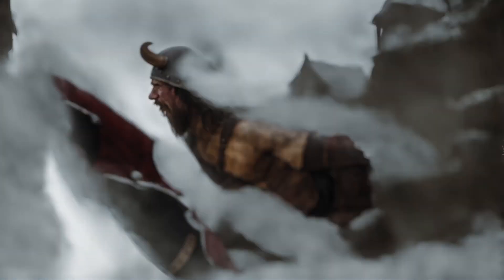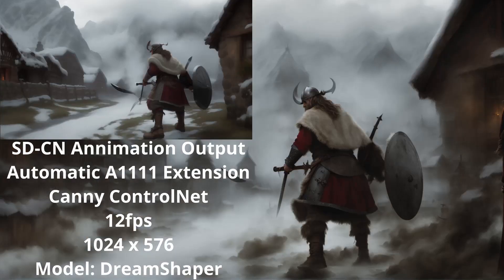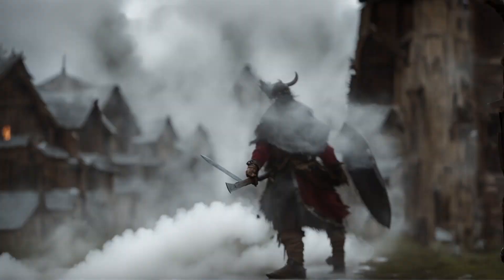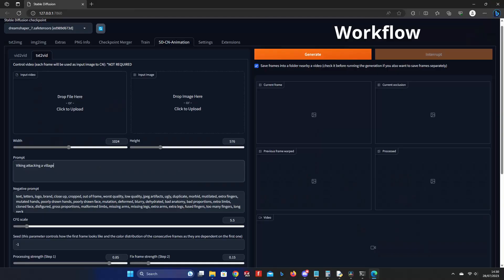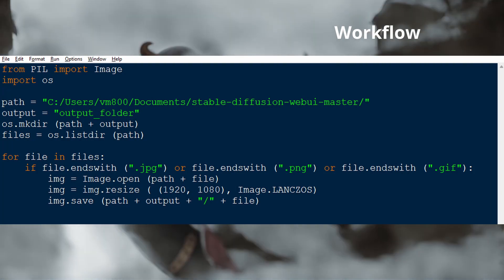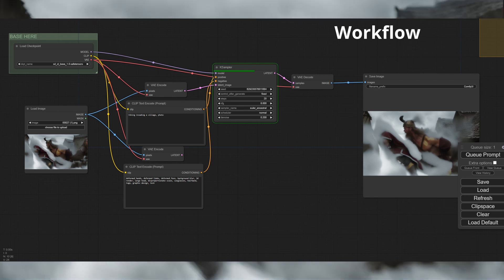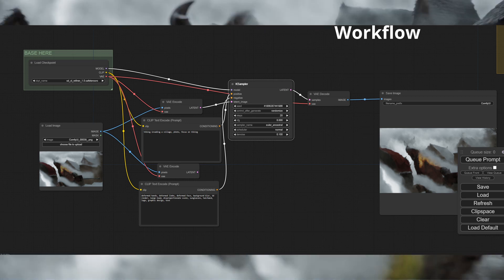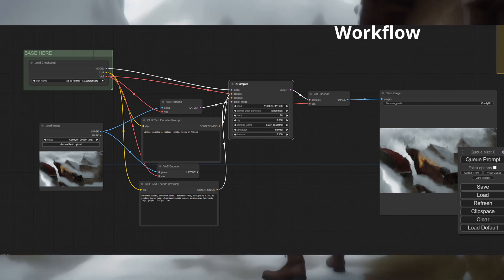Stable Diffusion Text To Video With Upscale to SDXL 1.0 + Workflow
Steps:
1. SD-CN Animation in Automatic 1111
2. Resize Output Images
3. Run through Comfy UI SDXL 1.0
4. Run through refiner
5. Edit in Davinci Resolve with original frame rate